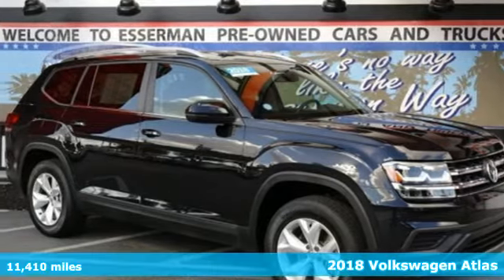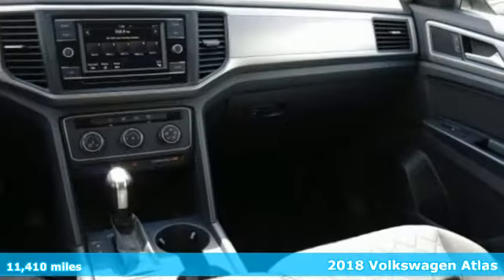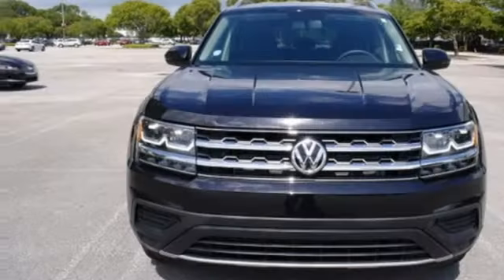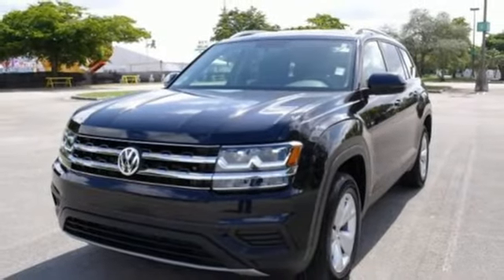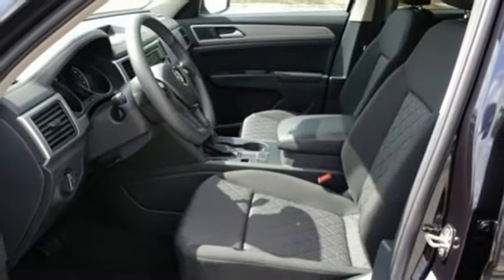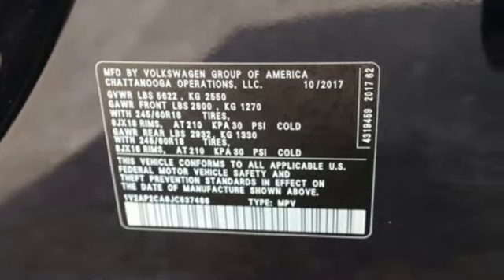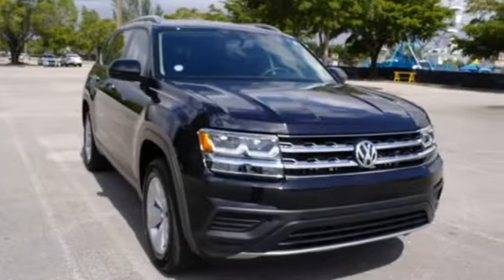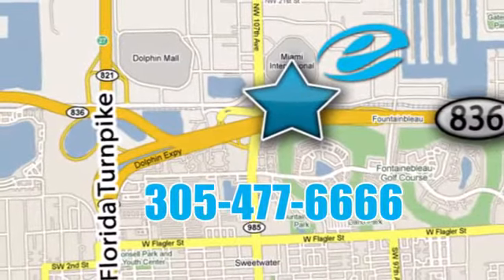Certified 2018 Volkswagen Atlas Miami FL Ft-Lauderdale, FL #72877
Year: 2018
Make: Volkswagen
Model: Atlas
Trim: 2.0T S
Engine: 4 Cyl. 2.0 L
Transmission: Automatic
Color: Deep Black Pearl
Interior: Titan Black
Mileage: 11410
Stock #: 72877
VIN: 1V2AP2CA8JC537486
ADVERTISED PRICE INCLUDES VW'S PRE-OWNED CERTIFICATION. CARFAX One-Owner. Clean CARFAX.

Address:
10455 NW 12th Street